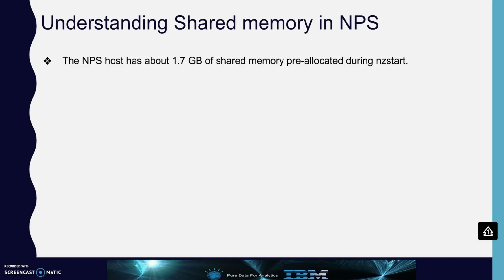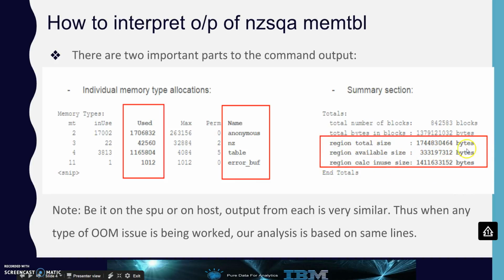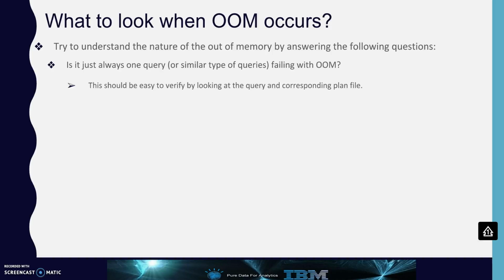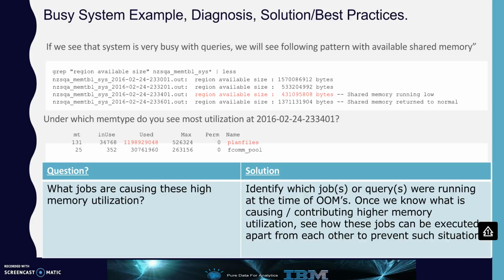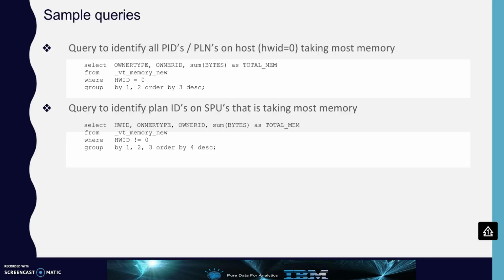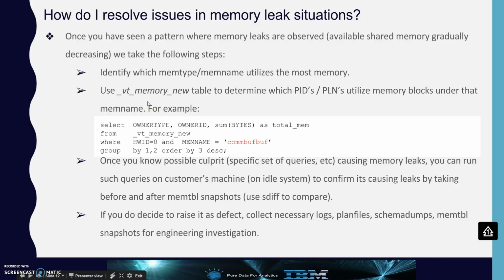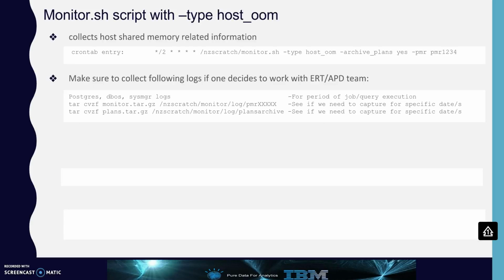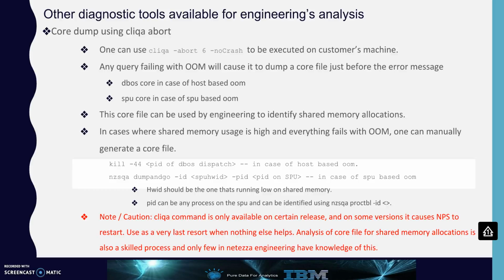PDA Netezza - Diagnosing "Out of memory" Errors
Troubleshooting guide to debug and diagnose Out of memory conditions on Netezza systems. This guide gives overall view of what Support engineer performs when working on such issue and what information / logs are needed for investigation.